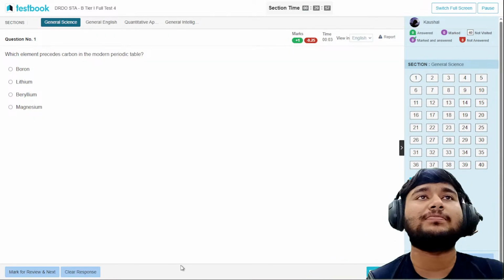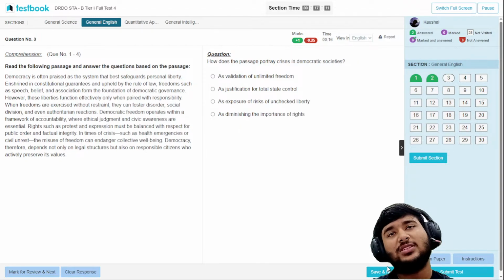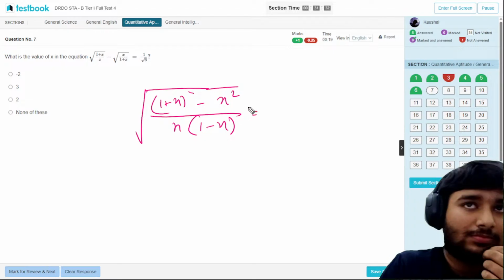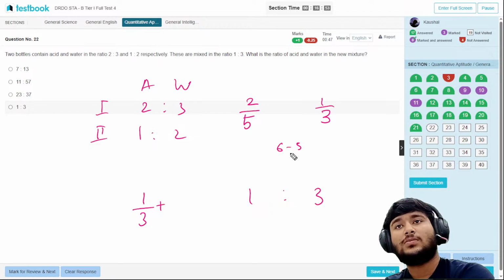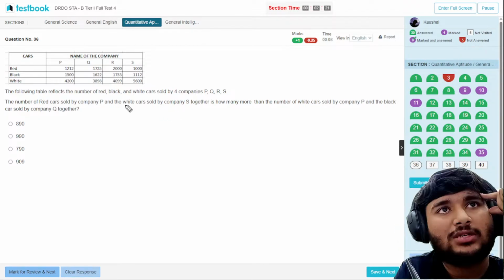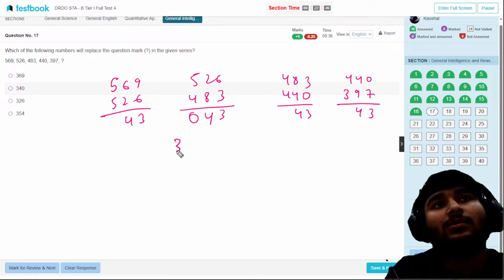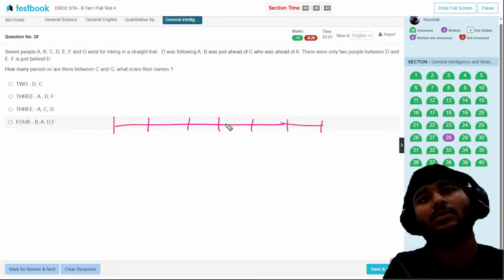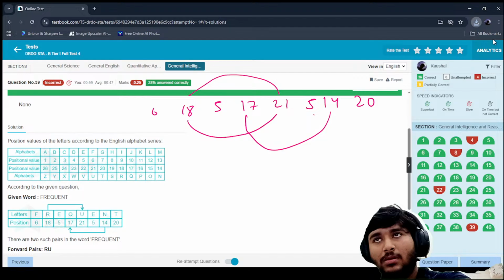🔴 LIVE MOCK TEST | DRDO STA - B Tier I Full Test 4 | Testbook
ssc mts mock test live testbook